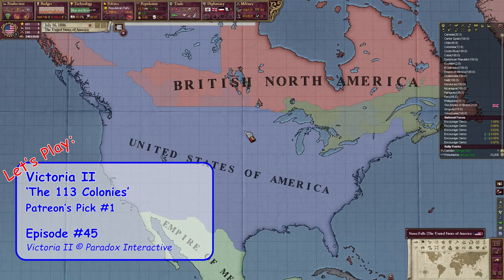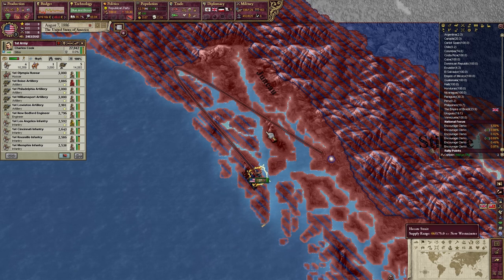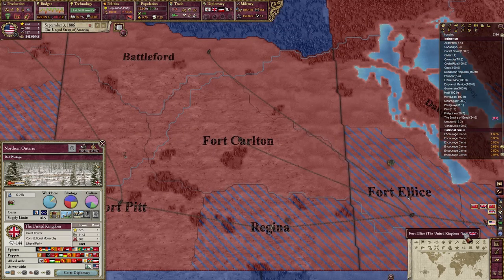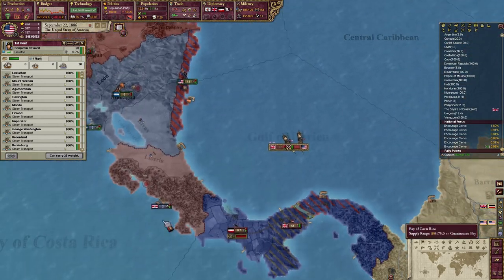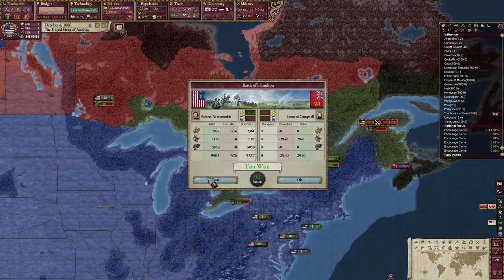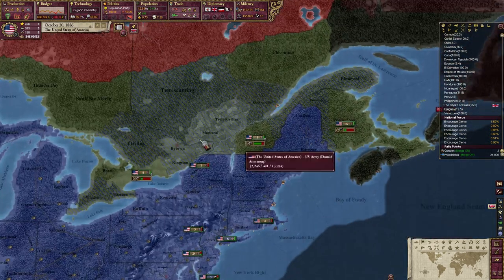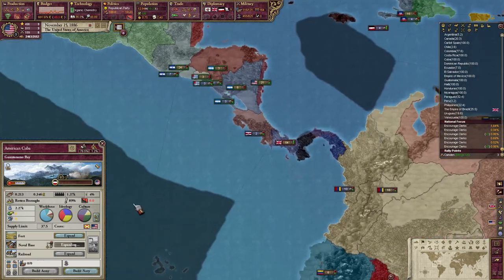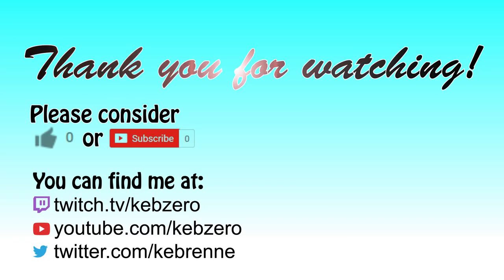Let's Play Victoria II (with Historical Project Mod) - 113 Colonies - Episode 45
It's time for the first 'Patreon's Pick' - Patrons get to choose which game we play next, and in the first round the winning ticket is Victoria II with the Historical Project Mod.

The mod has taken some getting used to, and after many failed attempts in Europe I decided to fall back to good ol' USA. While we'll mostly be cut out of the Scramble for Africa, the goal remains to challenge the United Kingdom's vast colonial empire.